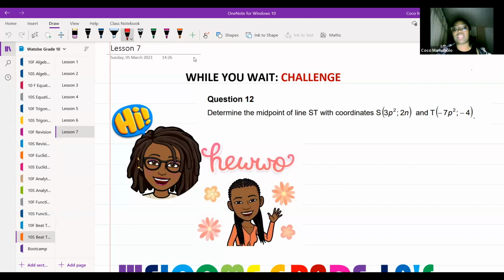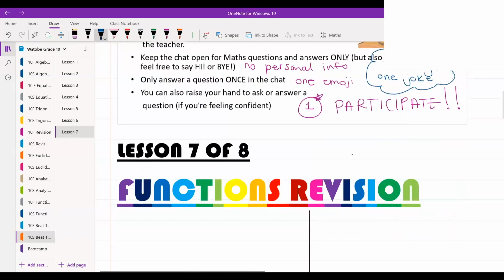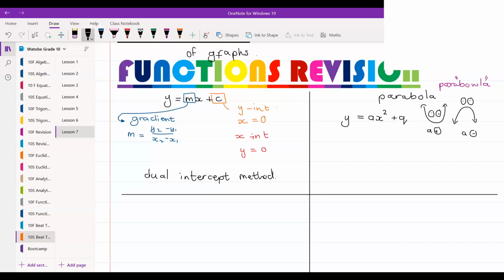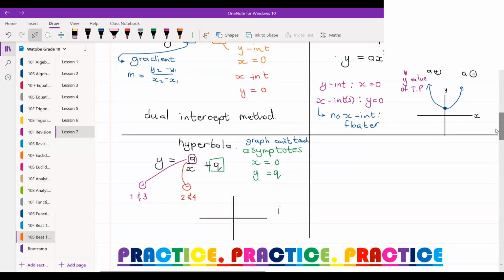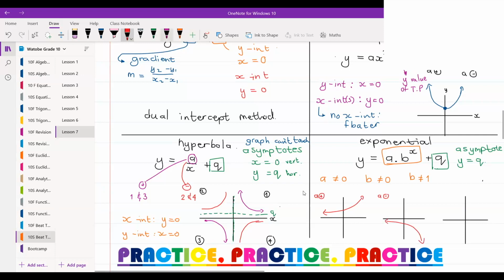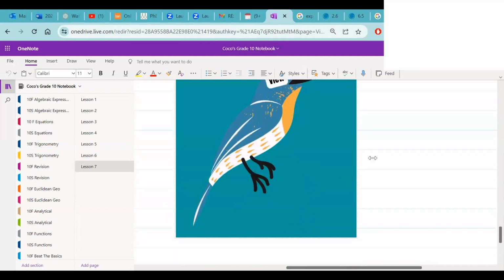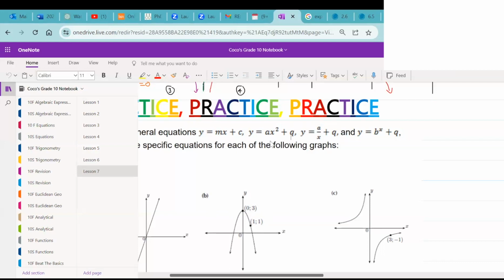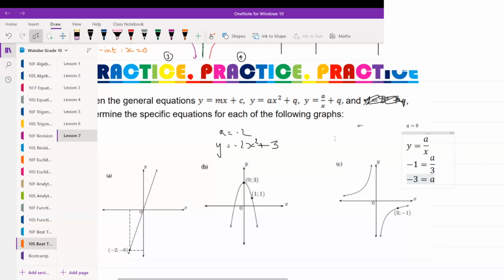Grade 10- Beat the Basics - Terms 1-2 (functions summary - basics)